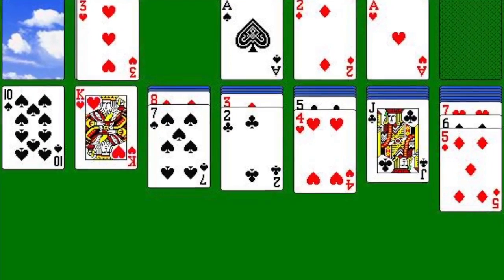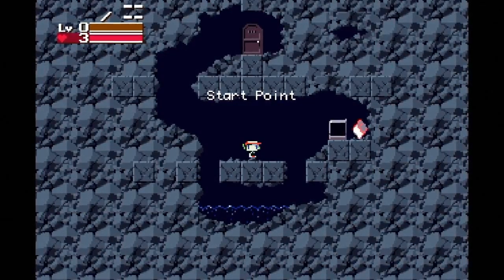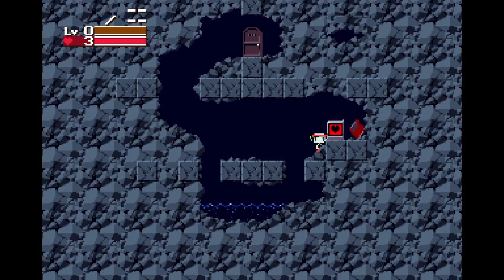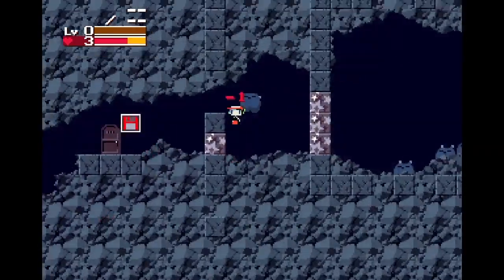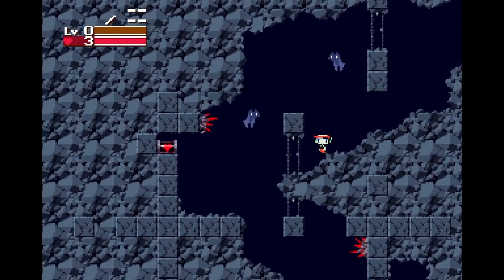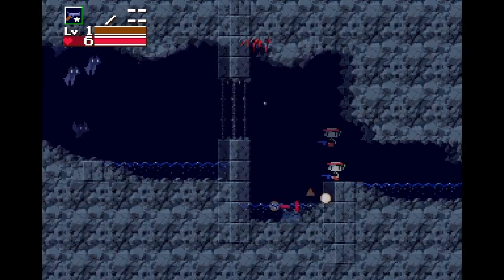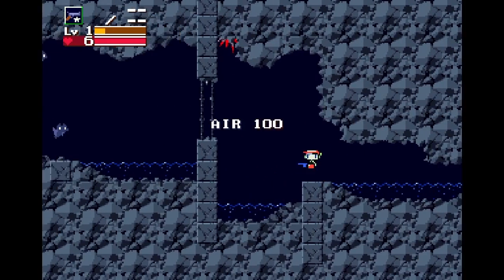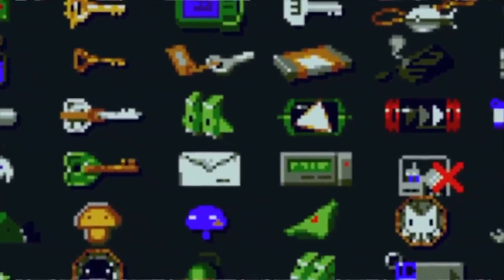TedTalk: Cave Story and Game Design - Sam Grant - Walton HS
A TedTalk about Cave Story